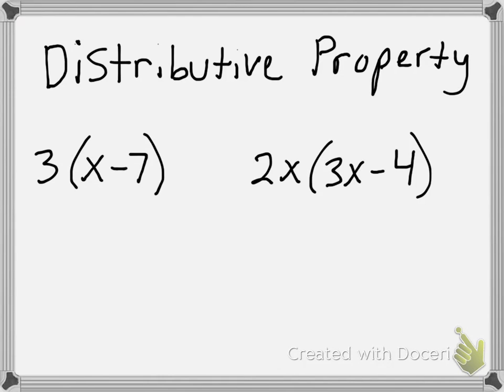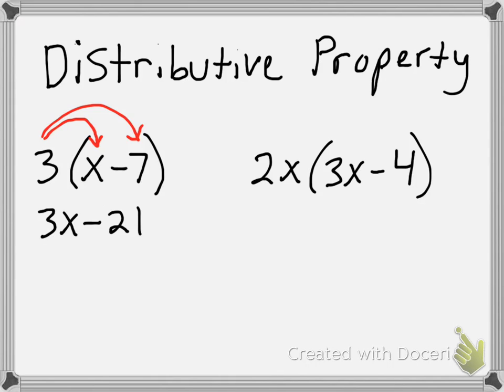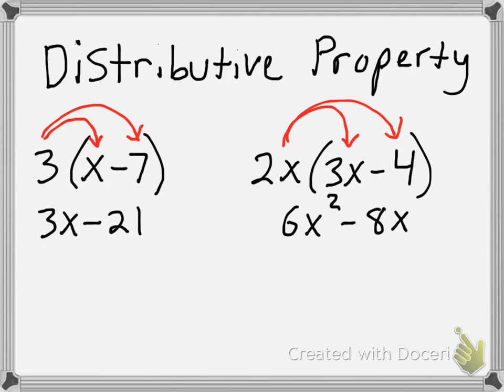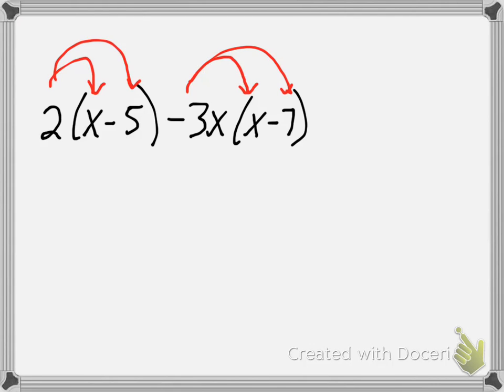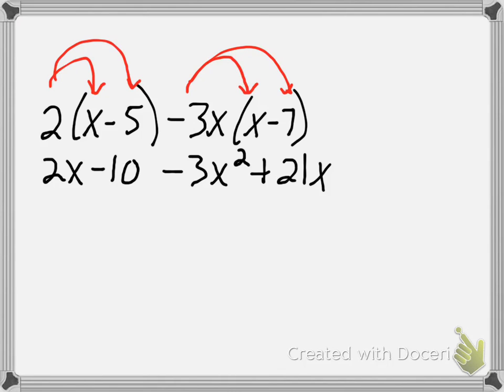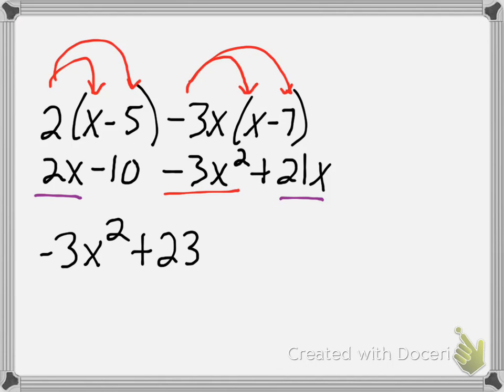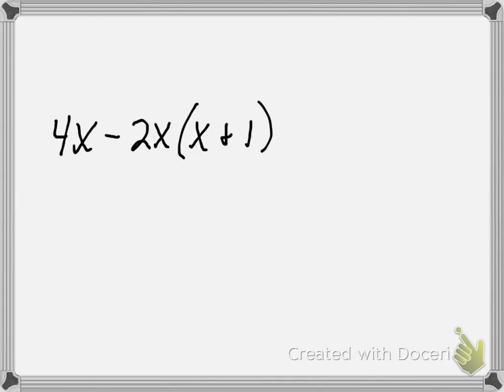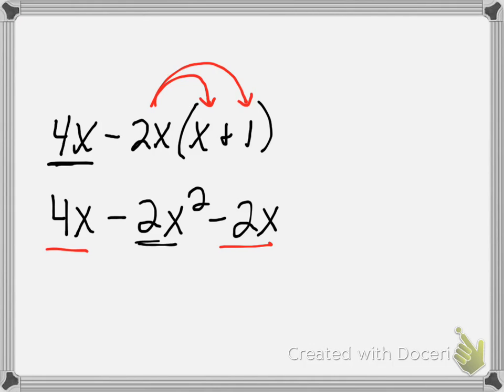distributive property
Review